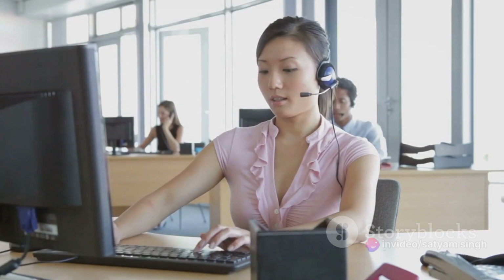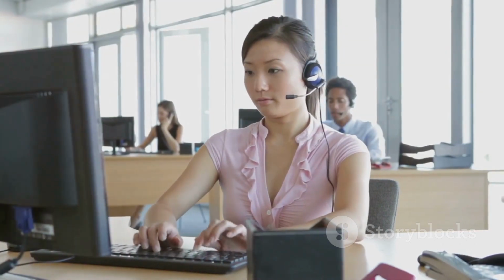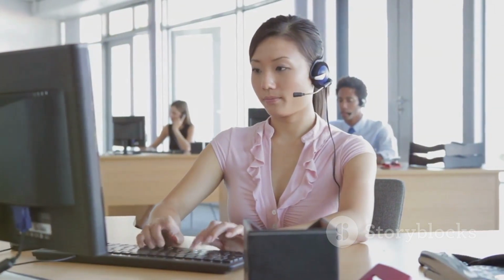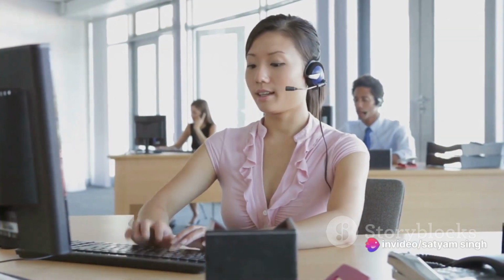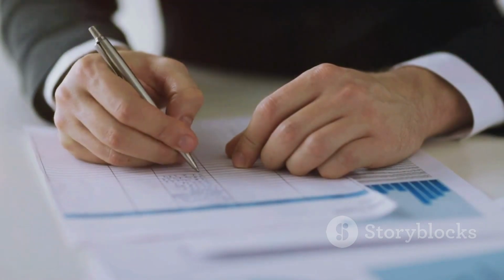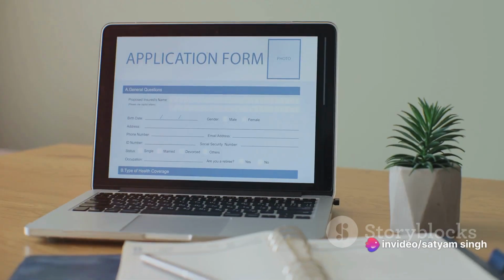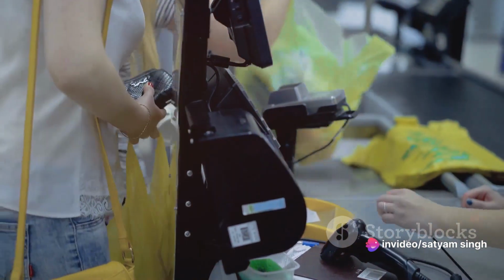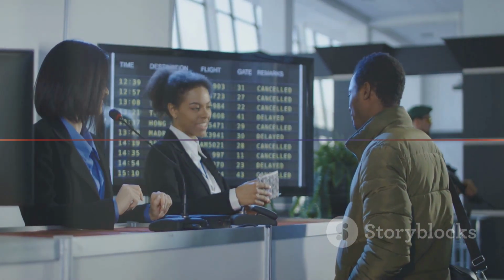Claim Your GST Refund: A MacBook Air M1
OUTLINE:

00:00:00 Introduction
00:00:35 Eligibility Check
00:01:32 Gather Required Documents
00:02:21 Identify the Refund Process
00:03:14 Complete the Necessary Forms
00:04:06 Validation of Goods
00:05:04 Visit Customs at Departure
00:06:02 Get Your Refund
00:06:58 Keep Important Documents
00:07:51 Conclusion